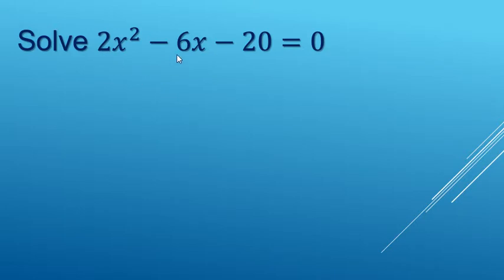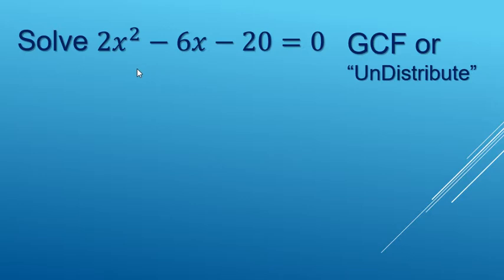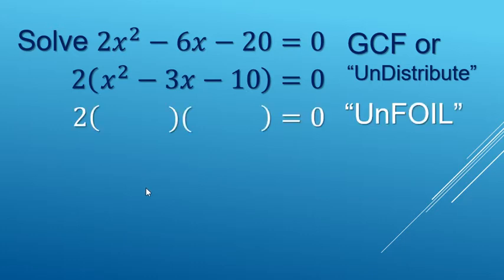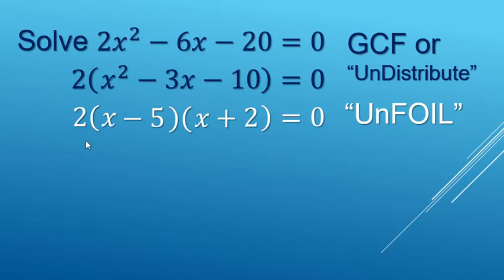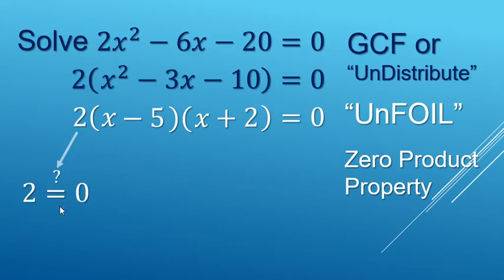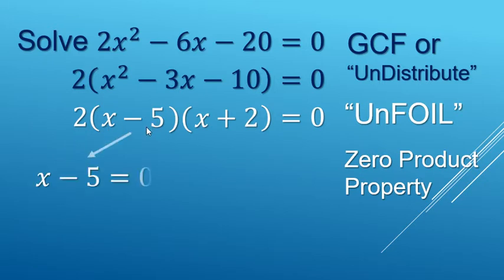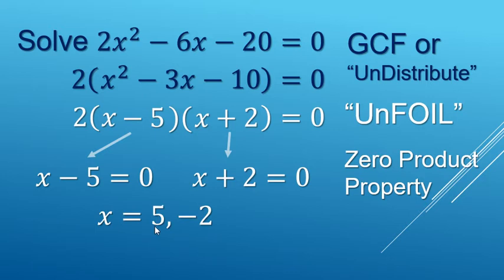Solve Quadratic Effortlessly | Factor Using GCF + UnFOIL Trick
In this video, we’ll solve a quadratic equation by factoring using two powerful math tricks: the GCF (Undistribute) Method and the UnFOIL Method. If you’ve ever struggled with factoring quadratics, this example breaks it down step by step in a way that finally makes sense.

📌 You’ll learn how to:
Spot and factor out the greatest common factor (GCF)
Use the UnFOIL trick to split the quadratic
Solve for x once the factors are set equal to 0
This is one of the best factoring hacks for algebra students who want a clear and simple method!

⏱️ Timestamps
0:00 – Intro: solving quadratics by factoring
0:06 – Finding the greatest common factor (GCF)
0:18 – Dividing out the GCF (Undistribute Method)
0:28 – Factoring with the UnFOIL trick
0:43 – Setting factors equal to zero
0:55 – Solving for x values (5 and -2)
1:02 – Final solutions

👉 Watch this video if you want an easy quadratic factoring trick that works every time!